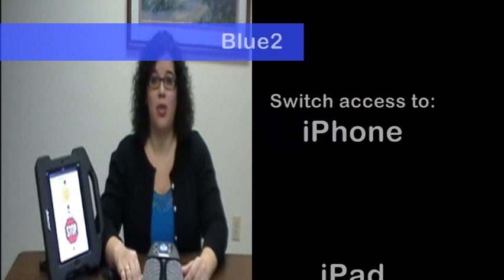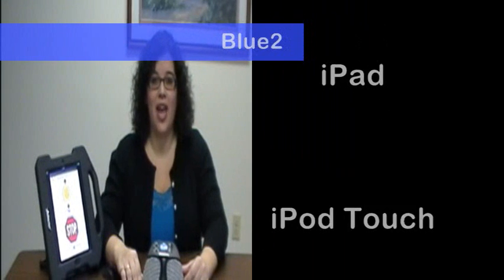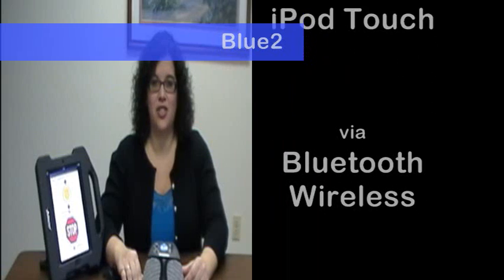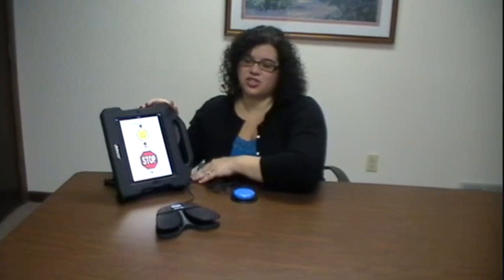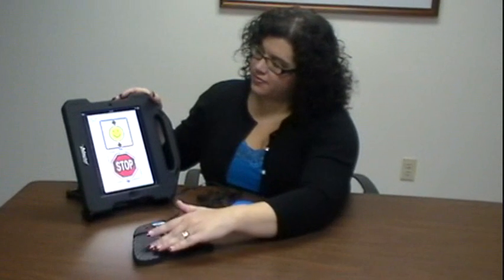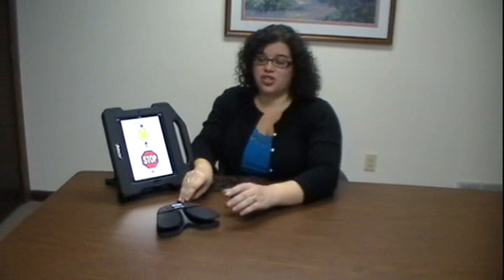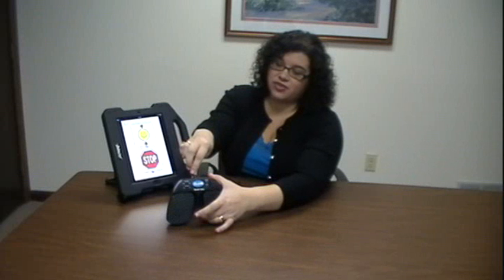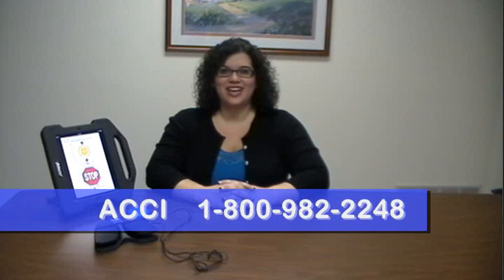Blue2 Bluetooth Switch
Intro to AbleNet's Blue2 Bluetooth Switch by Augmentative Communication Consultants Inc. Blue2 provides switch access to compatible Apple devices such as the iPhone, iPad and iPod touch via Bluetooth wireless technology.